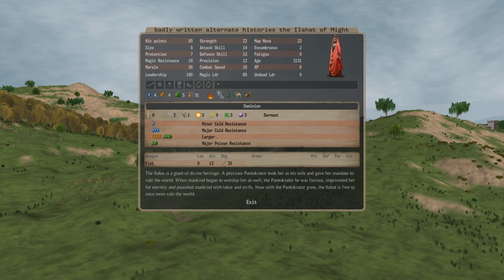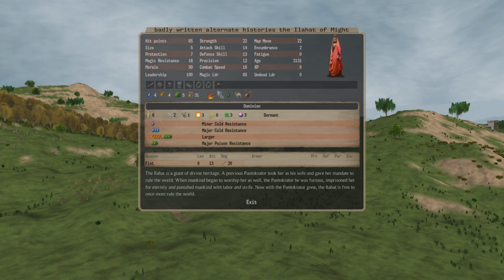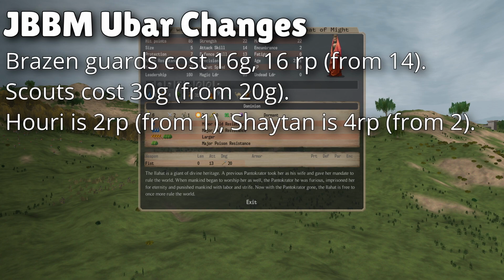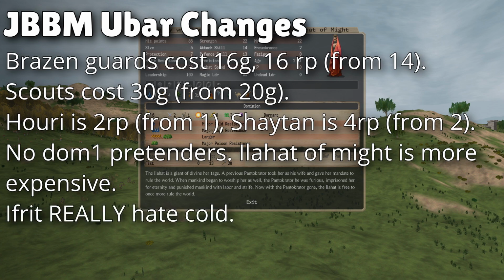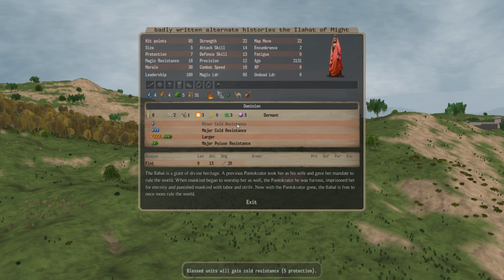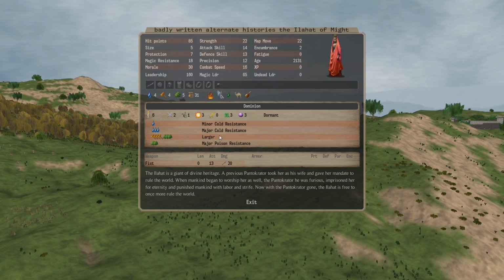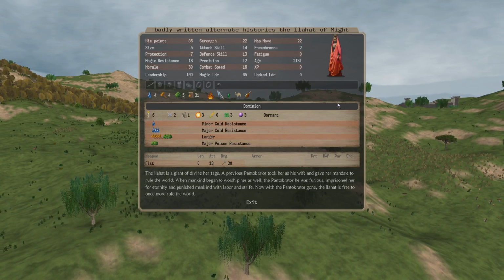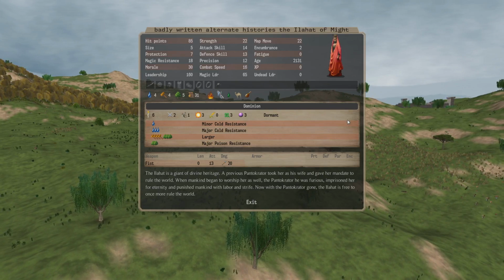Dominions 5 | EA Ubar, Intro | MagicGen | Mu Plays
Dominions 5 multiplayer gameplay. Mu plays as EA Ubar. Twelve player free for all. The game is running a MagicGen spellbook, replacing all of the vanilla Dominions spells with randomly generated spells. The JBBM balance mod is also enabled, without its spell changes. Links to everything can be found below.